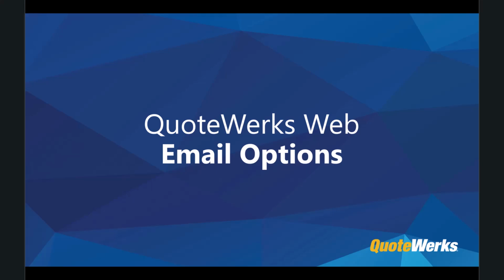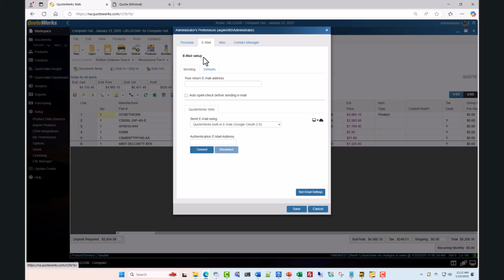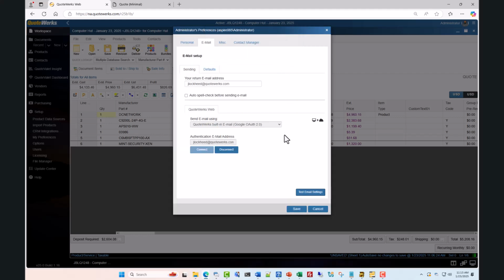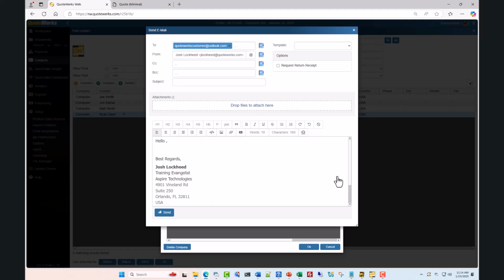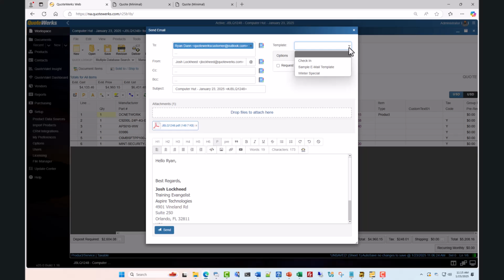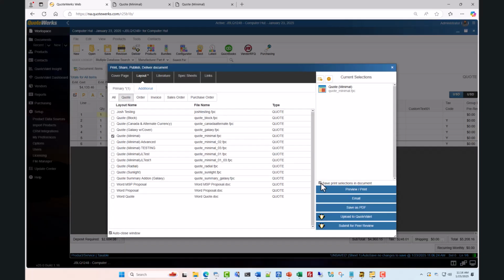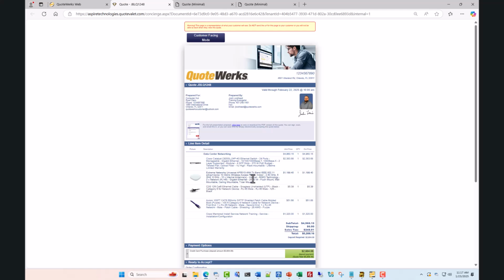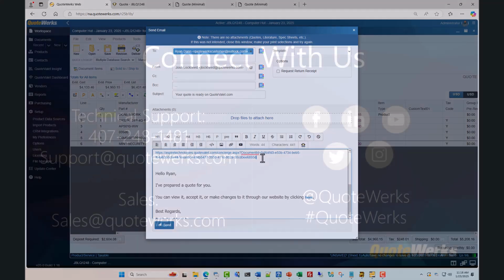QuoteWerks Web Email Options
In this video we review the different email options you have from within QuoteWerks. This includes the ability to leverage email templates, send one off emails to contacts, using QuoteValet to deliver interactive quotes, and more.